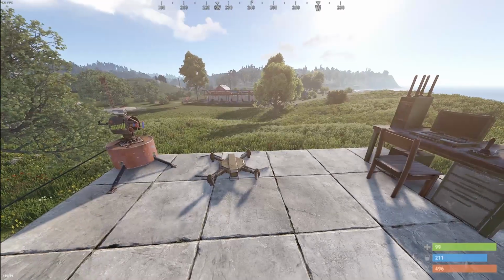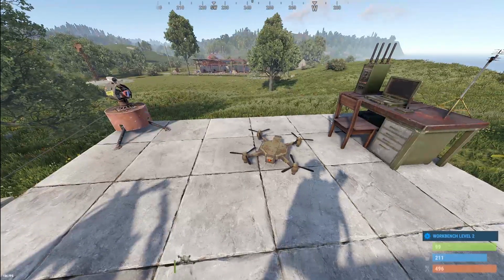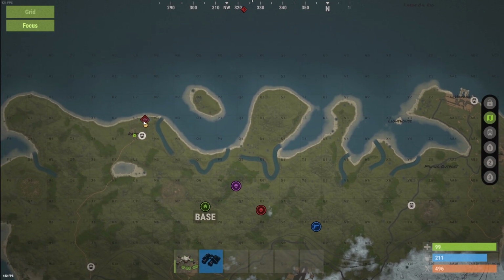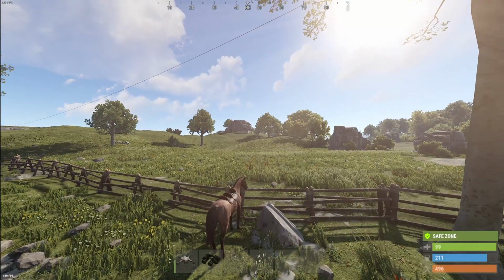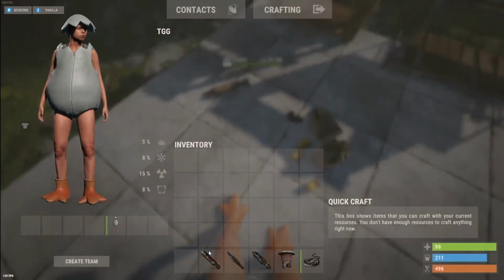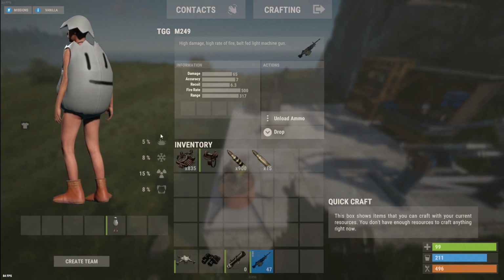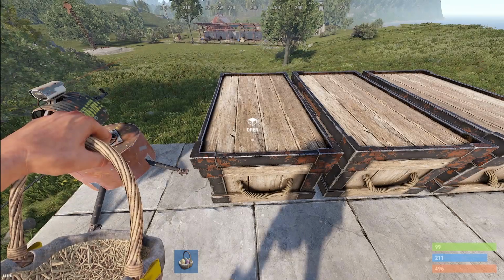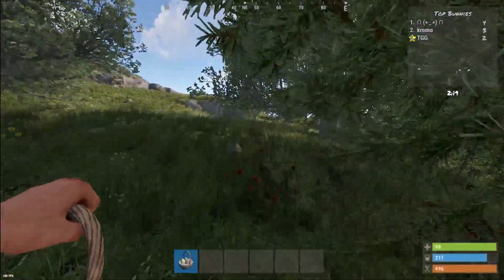Rust | Double Horse Saddle, Better Map Markers, Ping System, & Easter #236 (Rust Updates)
Rust | Double Horse Saddle, Better Map Markers, Ping System, & Easter #236 (Rust Updates) - Join me as we take a look at the newest upcoming content and concepts for Rust!

0:00 - Intro
0:58 - Upcoming Stuff
1:45- New Map Markers
2:48 - Ping System
5:13 - Double Saddle
6:22 - Floating Containers
7:49 - New Item World Models
8:29 -- Egg Suit
9:43 - Easter 2023
13:42 - Goodbye
13:50 - Outro